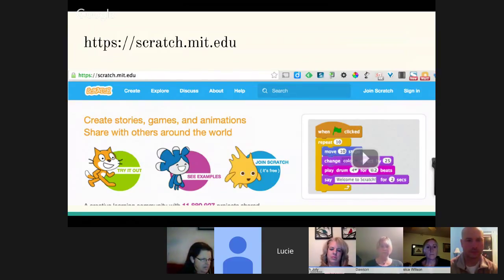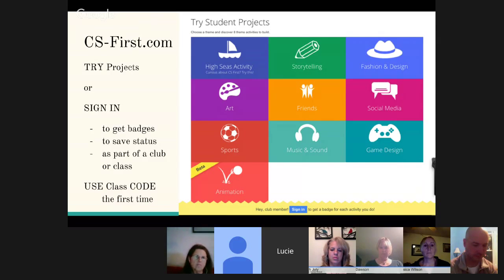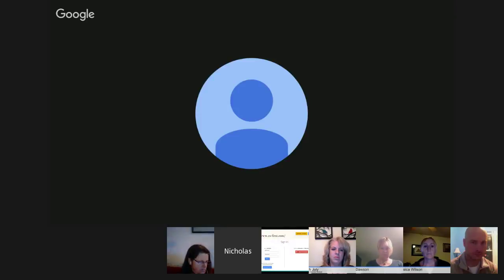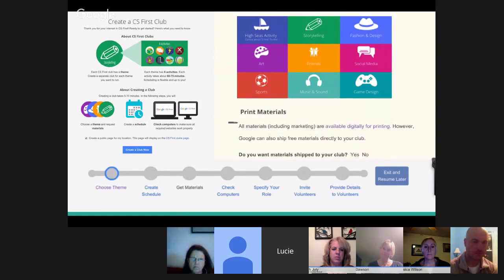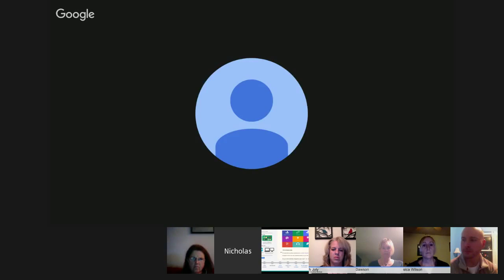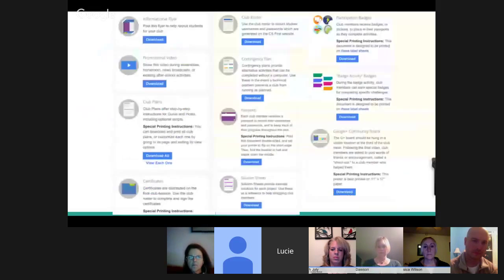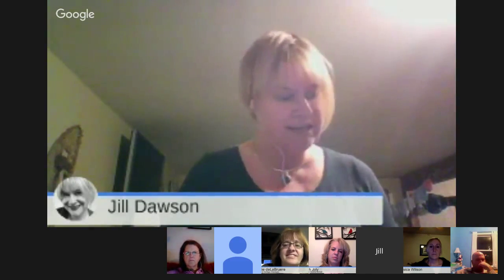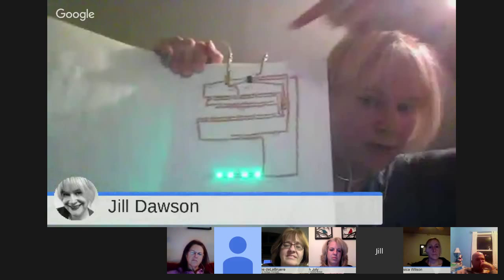Create With Code Using a Chromebook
We will highlight a couple of different options that students with Chromebooks can use to Code . We'll start with learning the Basics of Coding with Scratch using CS-First,  then using Scratch  and Makey Makey together, and finally using CodeBender to code Arduino controlled projects.  Join myself (Lucie deLaBruere) Leah Joly, and Jill Dawson.